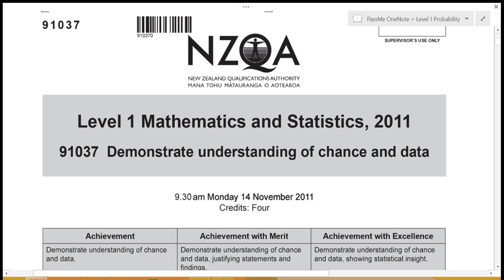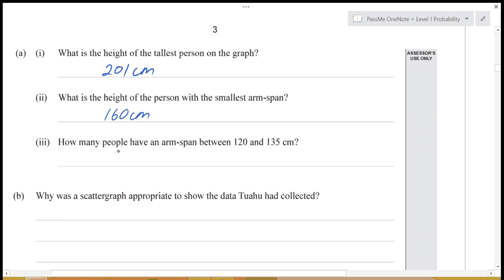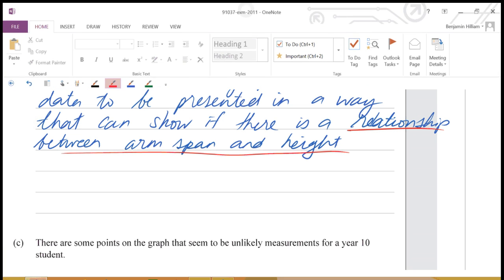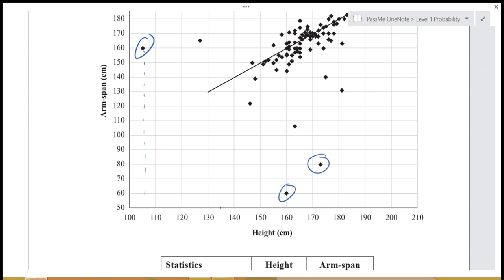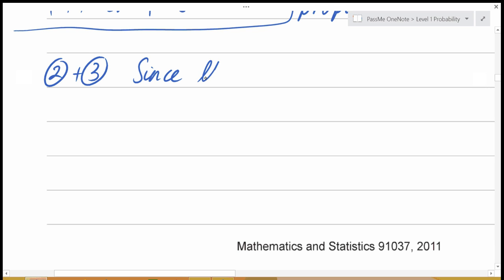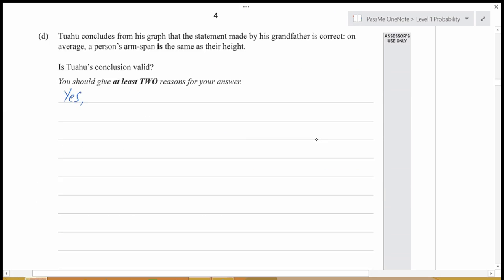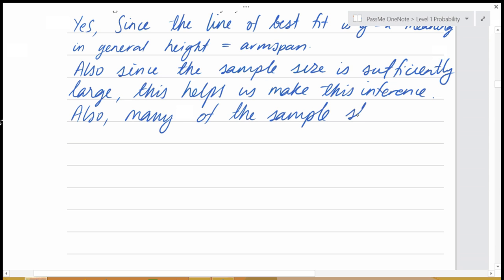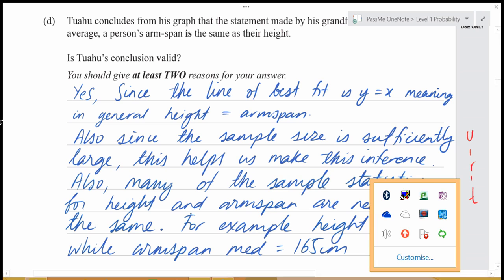chance and data 2011q1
Interpreting timeseries